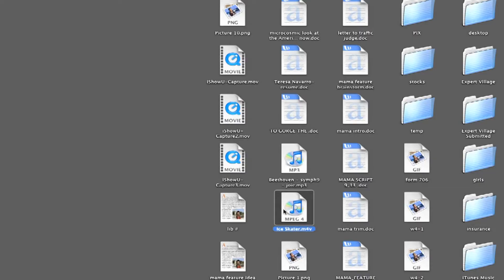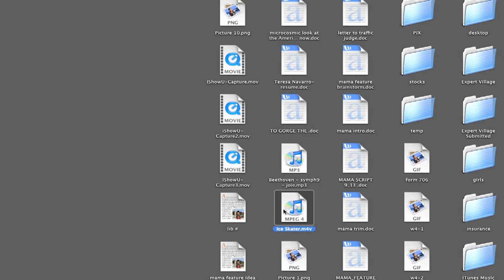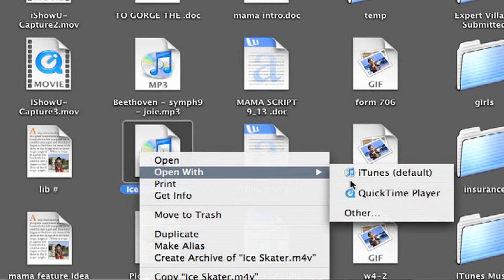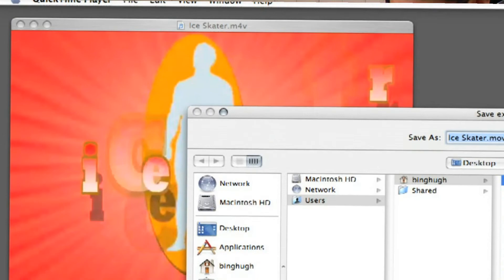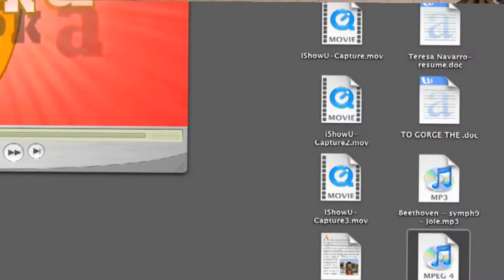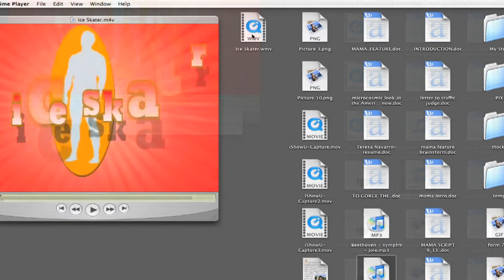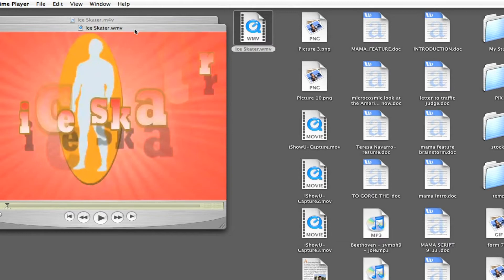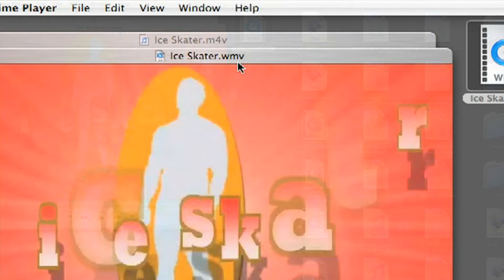iPod & iPhone Tips : How Do I Convert Videos on My iPod for Windows?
Convert videos on an iPod for Windows by connecting the iPod to a computer with the USB cable, finding the video file, selecting the option for "Movie to Windows Media" and hitting "Save." Convert iPod videos to the WMV format with instructions from the manager of a cell phone store in this free video on iPods.